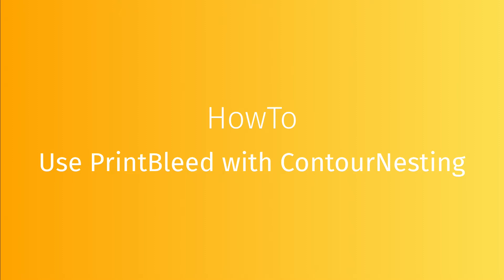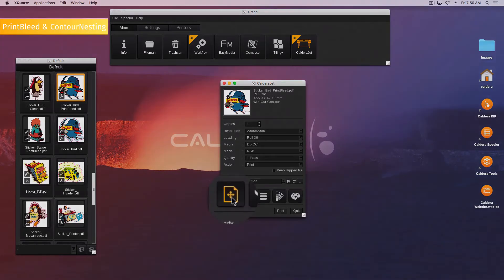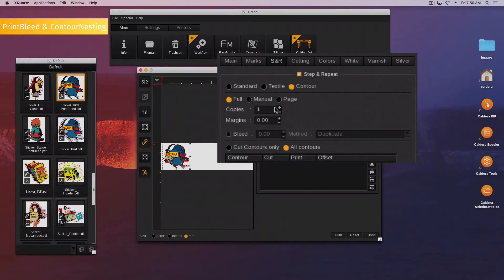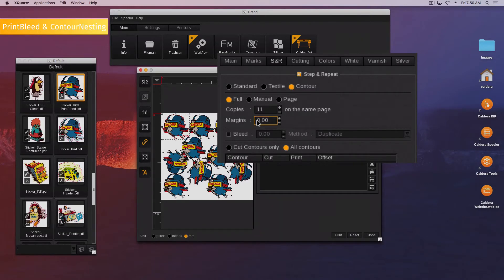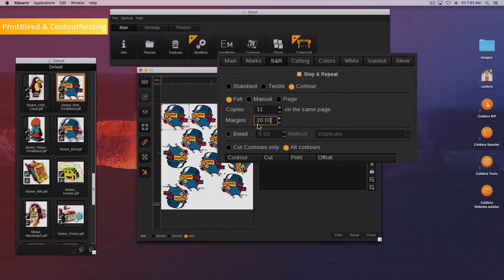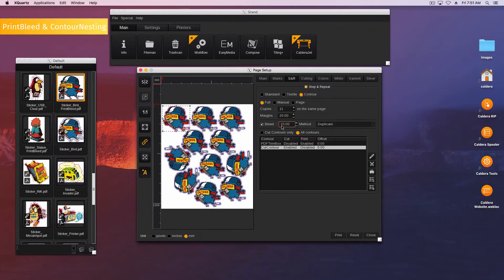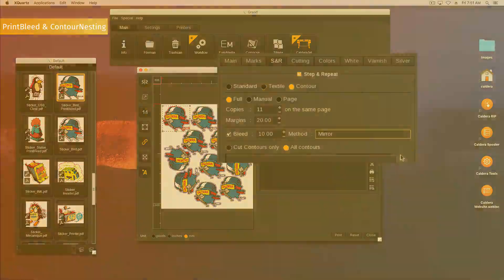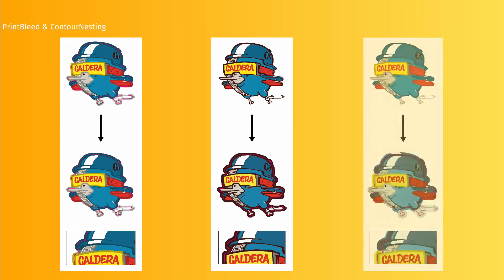Tutorials CalderaRIP : HowTo Use PrintBleed with ContourNesting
In this video we are going to show you how to use PrintBleed with ContourNesting.